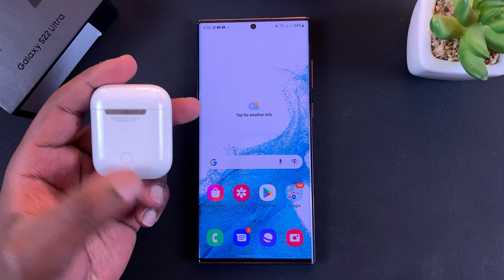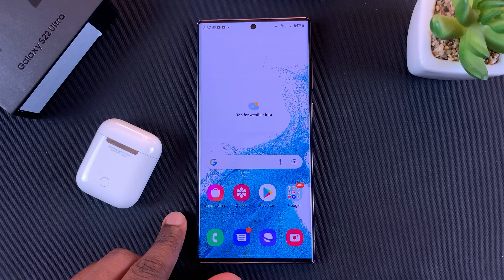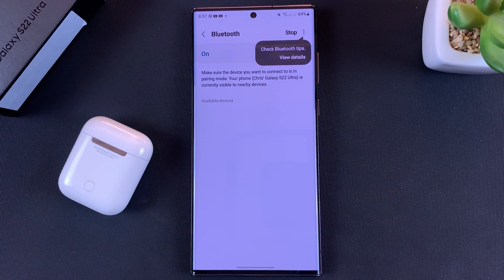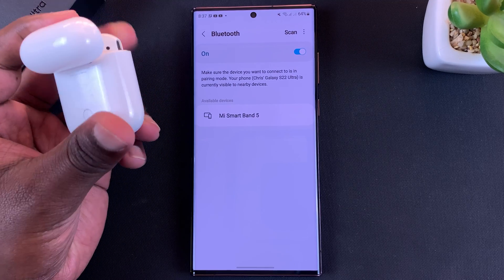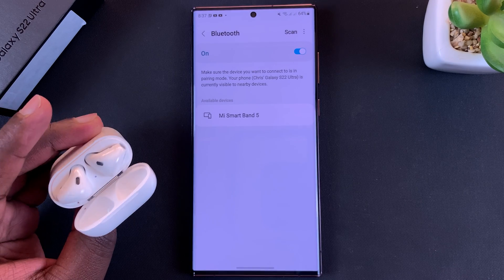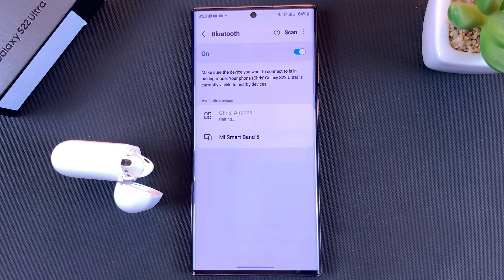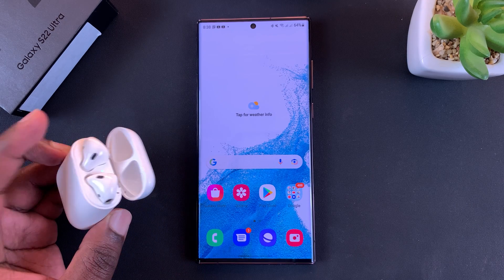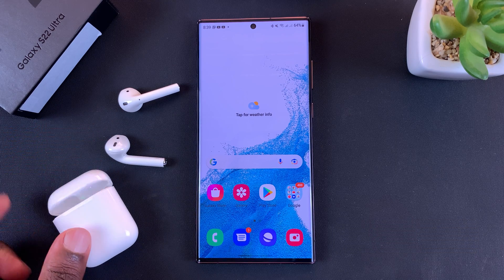Samsung Galaxy S22 S22+ and S22 Ultra - How To Connect AirPods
Here's how to connect AirPods to your Samsung Galaxy S22. This will also work on the standard Galaxy S22+ and Galaxy S22 ultra.

You can use the Galaxy S22 S22+ or S22 ultra with AirPods.

Galaxy S22 Ultra (Factory Unlocked):

Cell Phone Tripod Adapter